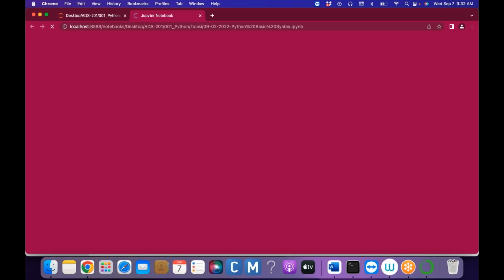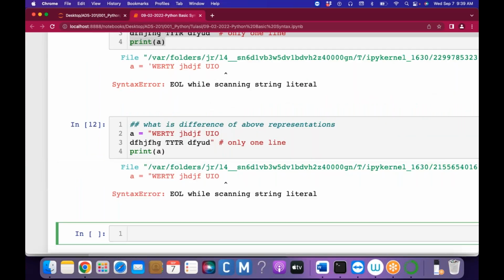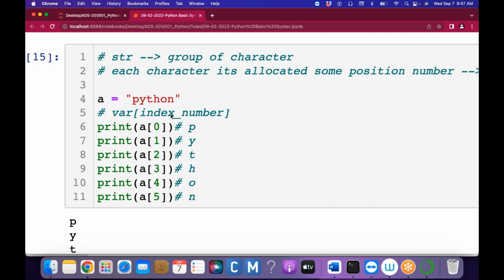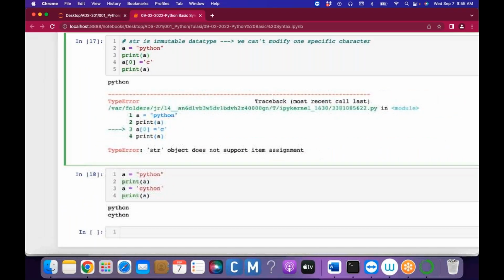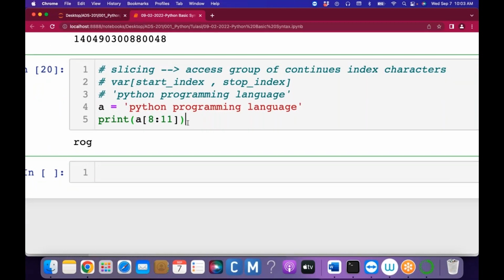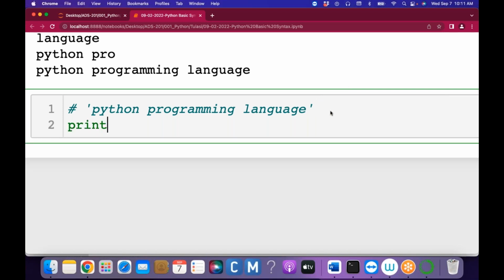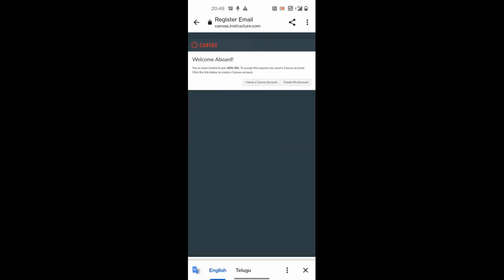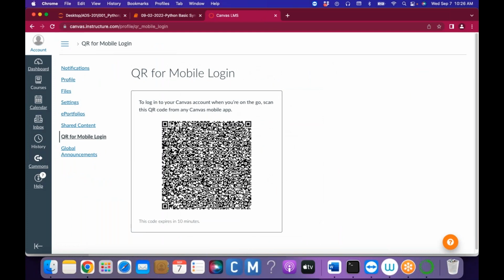09-07-2022 String Datatypes